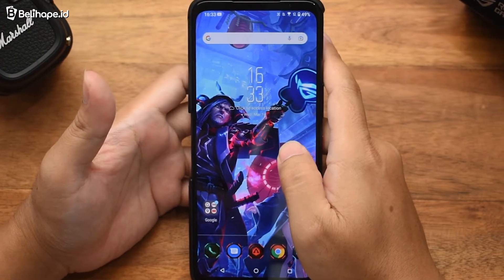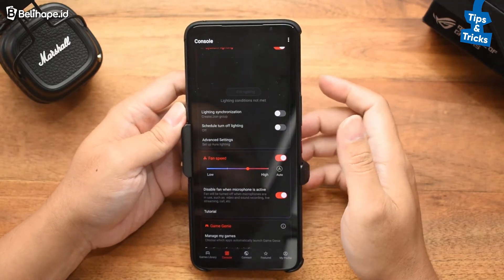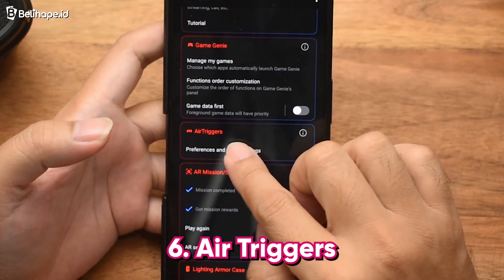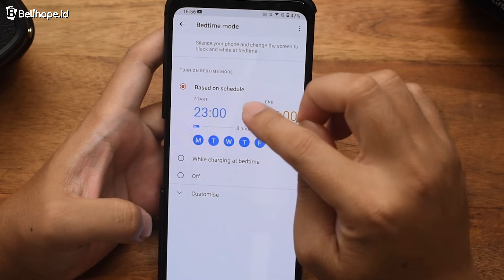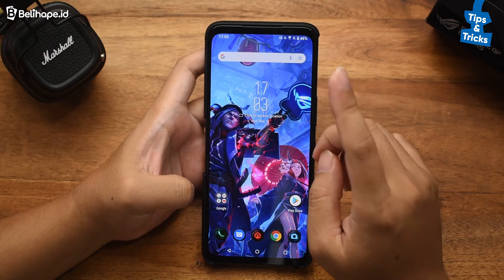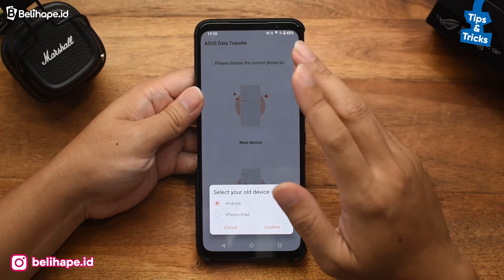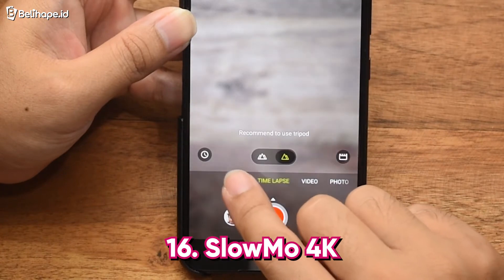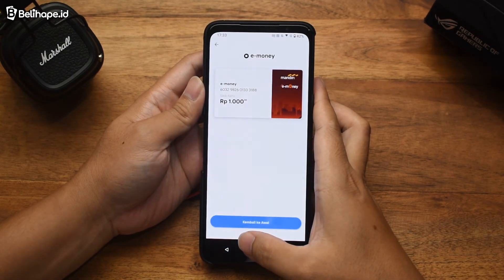BONGKAR 17+ FITUR PENTING Asus ROG PHONE 5s PRO 🔥 Si JAGOAN HP GAMING 😎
Halo beliberssss,
Setelah mengulik sederet fitur dari Infinix Note 11 NFC . Sekarang giliran tips & trick Asus ROG Phone 5s Pro mulai dibedah. Tak tanggung-tanggung 17+ fitur dihadirkan untuk mencerahkan belibersss. Tentunya, fitur gaming menjadi prioritas untuk diulas. Seperti apa fitur-fitur gaming milik Asus ROG Phone 5s Pro? Silakan nonton videonya sampai selesai ya..

Fitur penting di Asus ROG Phone 5s Pro :
01:24 XMode
02:28 ROG Vision
03:03 Fan Speed
03:42 Game Genie
04:31 System Lighting
05:10 Air Triggers
06:28 Refresh Rate
07:01 Bed Time Mode
07:50 Screen Cast
08:33 Focus Mode
09:23 Multi-Window
09:57 Parental Controls
10:53 ASUS Data Transfer
11:36 System Modes Battery
12:30 Android Auto
13:19 SlowMo 4K
13:53 Time Lapse 4K
14:16 Motion Tracking
14:57 NFC